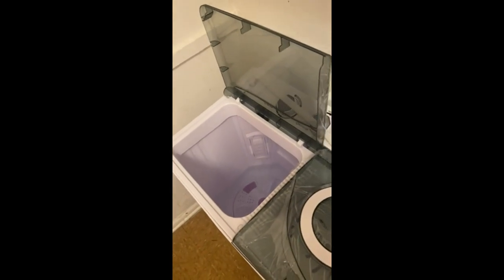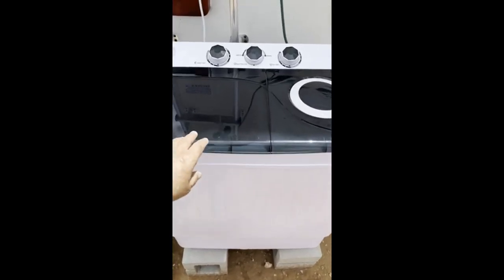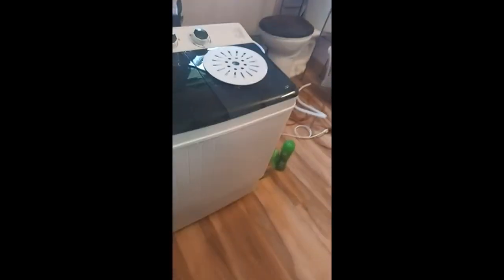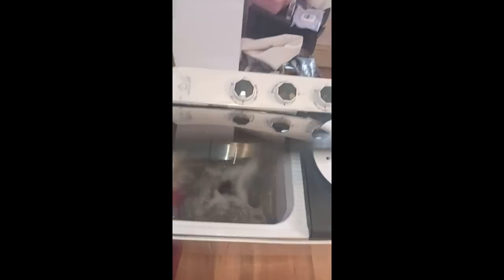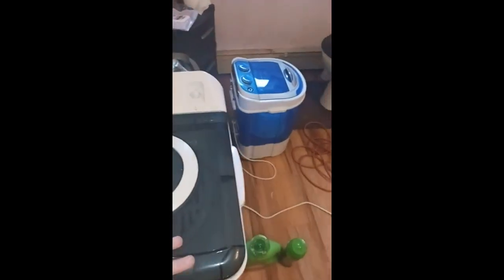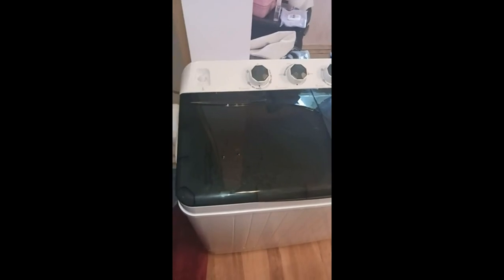Review ROVSUN 26lbs Compact Twin Tub Portable Washing Machine, Mini Washer(18lbs) & Spiner(8lbs) / B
ROVSUN 26lbs Compact Twin Tub Portable Washing Machine, Mini Washer(18lbs) & Spiner(8lbs) / Built-in Drain Pump/Semi-Automatic for Camping, Apartments, Dorms & RV’s (Grey)

ROVSUN 26lbs Compact Twin Tub Portable Washing Machine Review

As a busy individual living in an apartment without laundry hookups, the struggle of doing laundry is real. The constant trips to the laundromat, the high costs, and the inconvenience of it all led me to search for a solution that would make my life easier. That's when I came across the ROVSUN 26lbs Compact Twin Tub Portable Washing Machine. This machine promised to revolutionize my laundry routine and provide me with clean clothes without the hassle